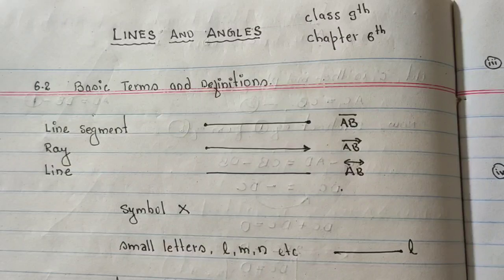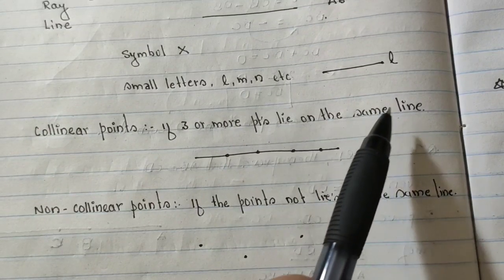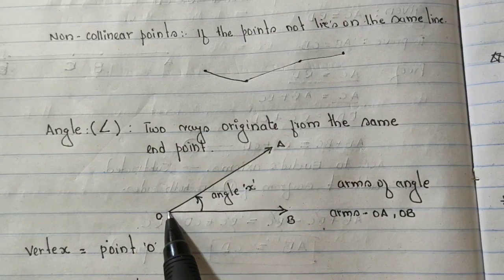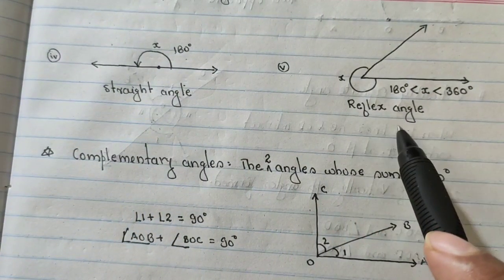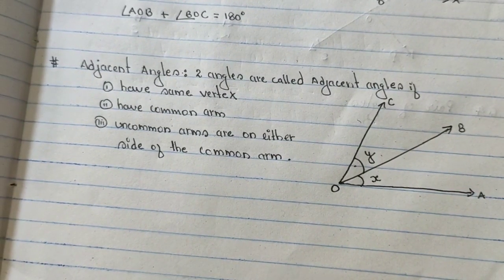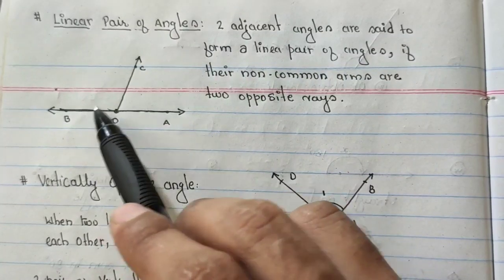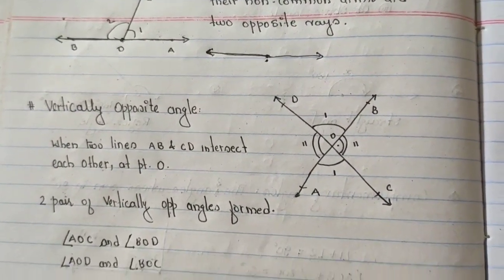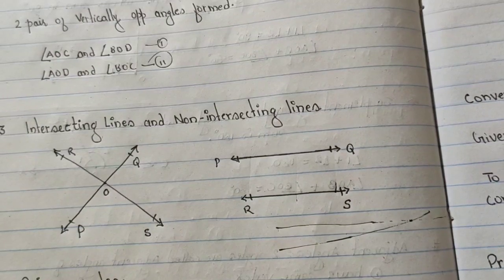Lines and Angles, class 9th, chapter 6th, CBSE/NCERT, Basics With Me, With:- Bhanu Singh,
Lines and Angles, class 9th, chapter 6th, CBSE/NCERT, Basics With Me, With:- Bhanu SinghWhat are the 5 types of angles,
How do you solve for angles in a line,
What is the property of an angle,